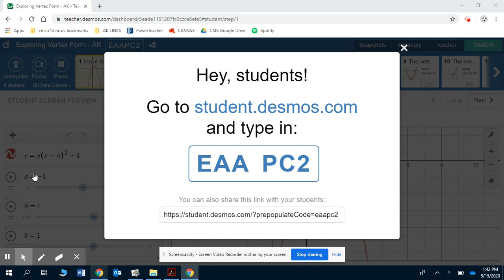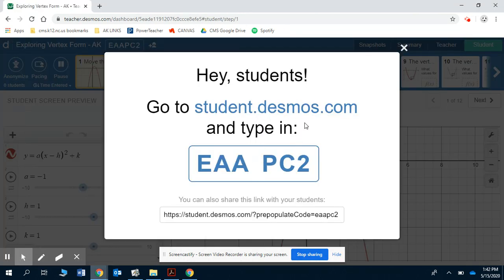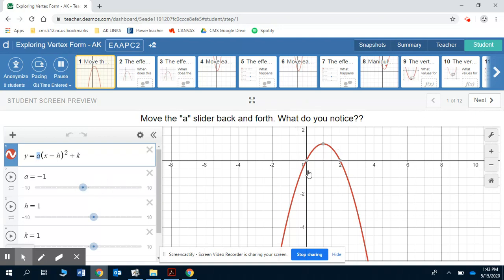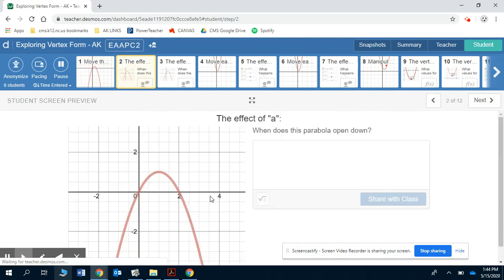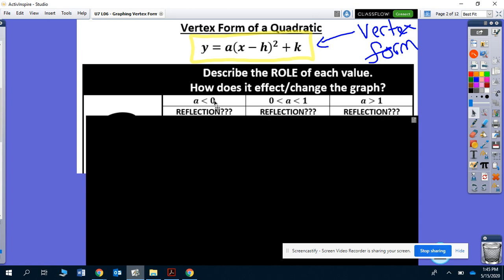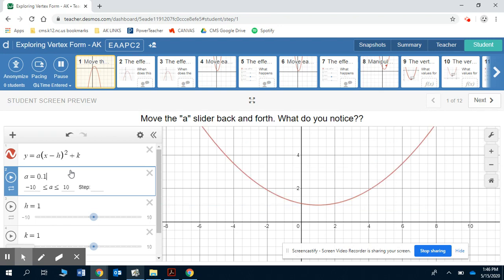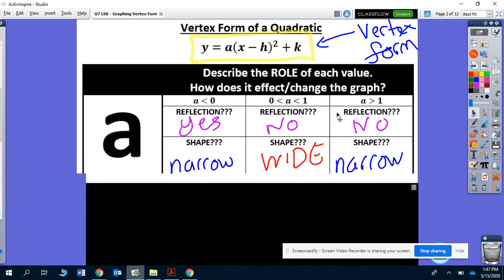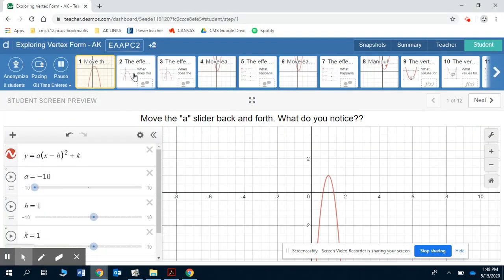Unit 7 Day 5 - Vertex Form: the role of "a"